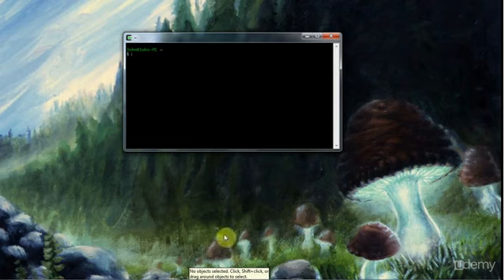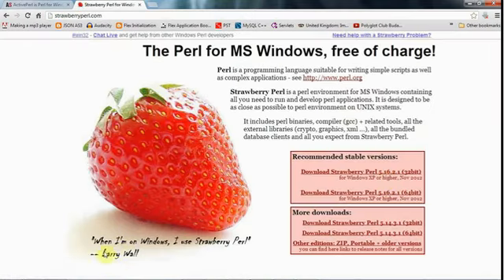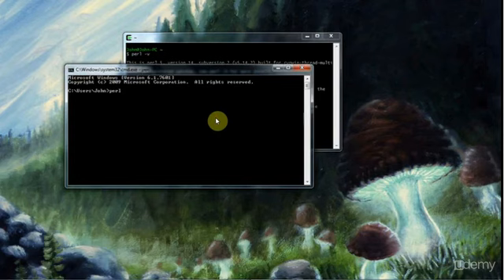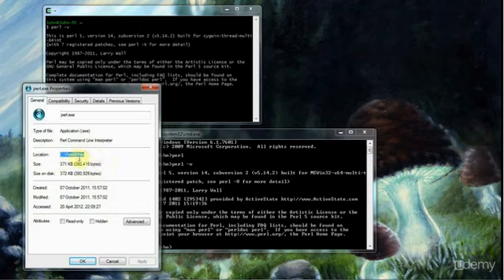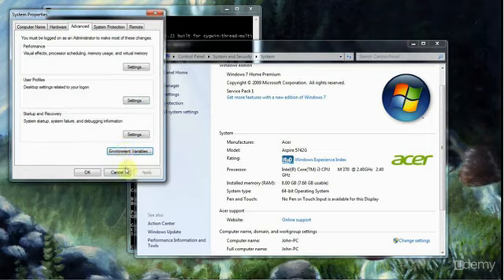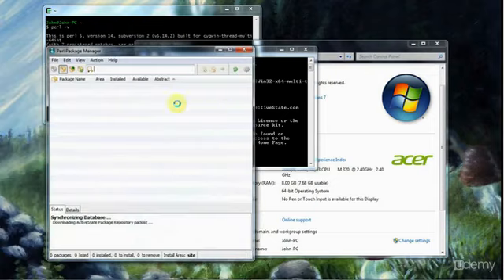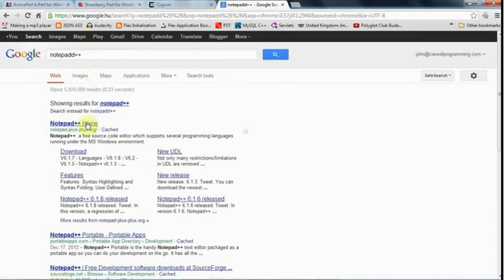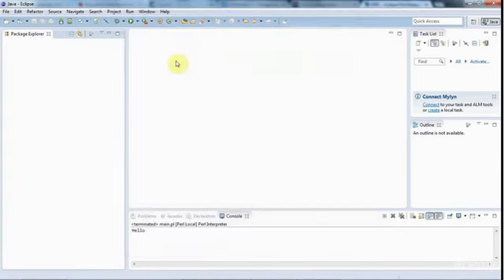Learn Perl 5 By Doing It : Installing Perl and Some Great Free Editors